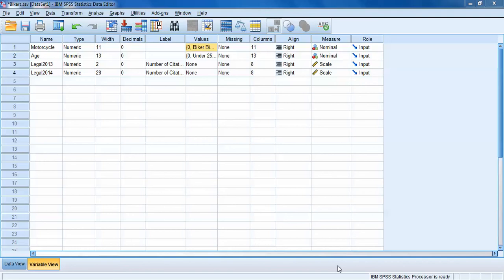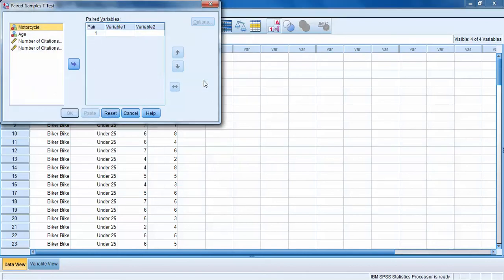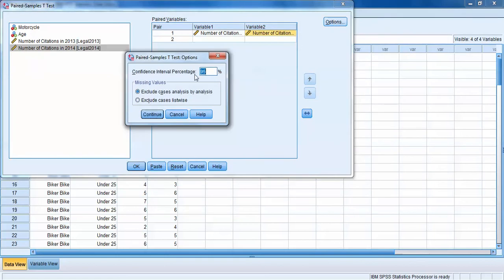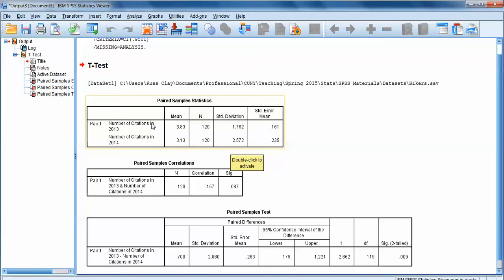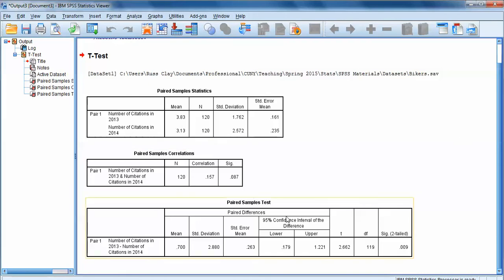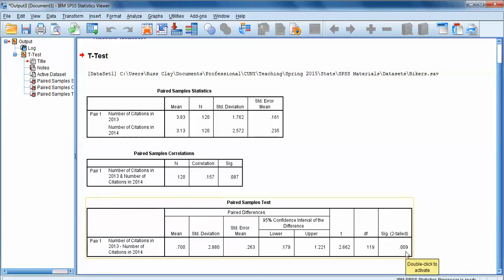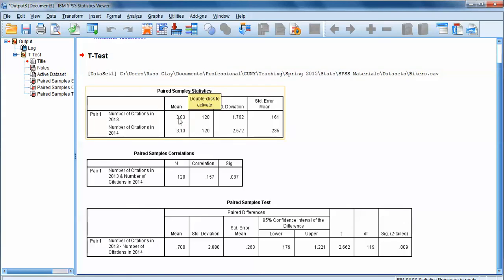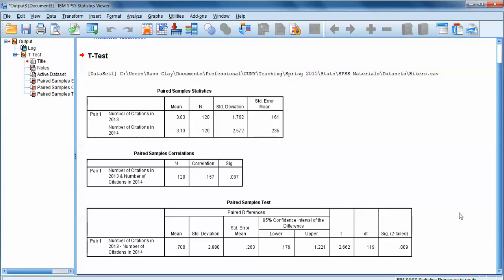Paired Samples (correlated groups) t test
This tutorial covers paired samples t-tests in SPSS